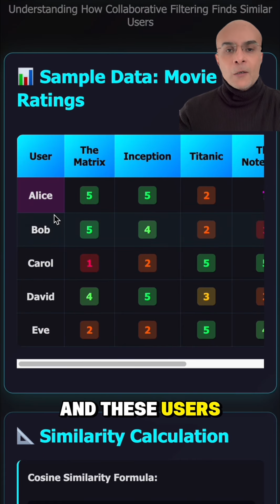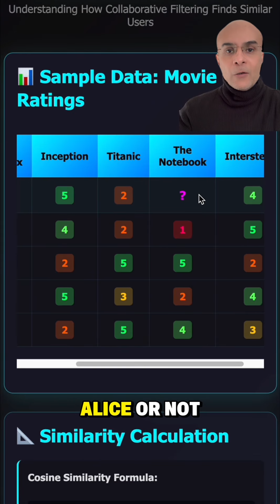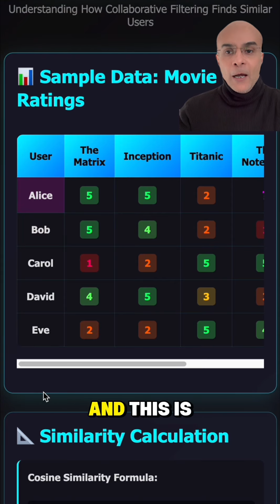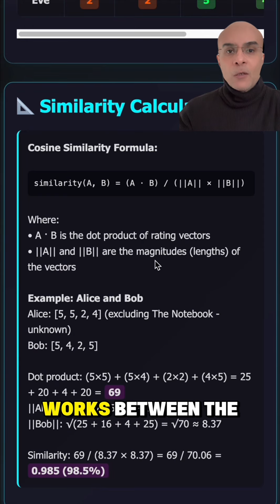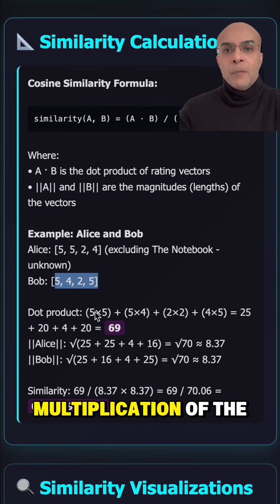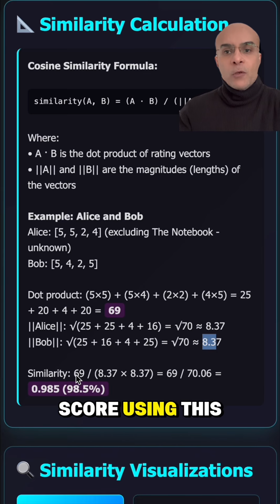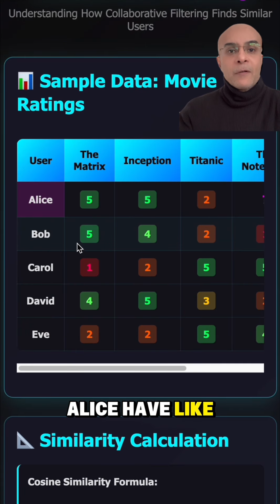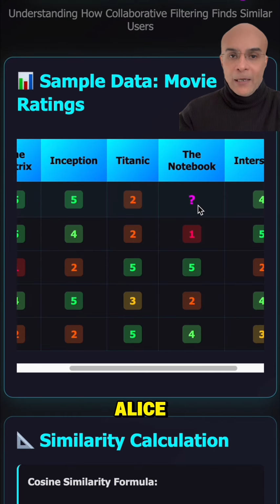Recommendation with Collaborative Filtering